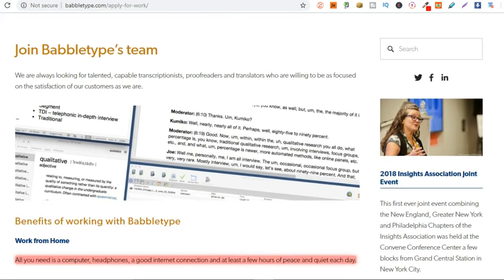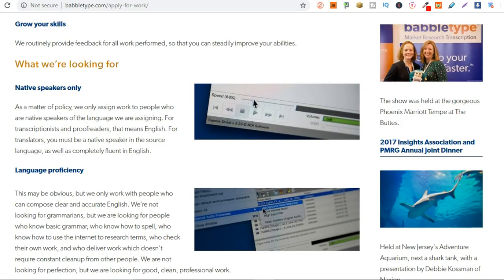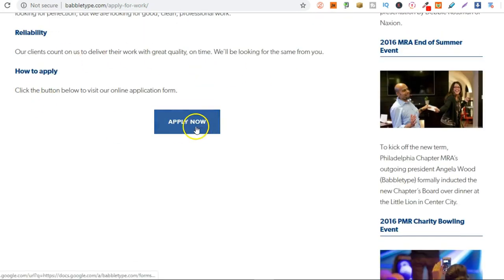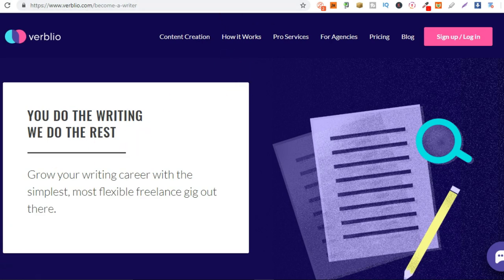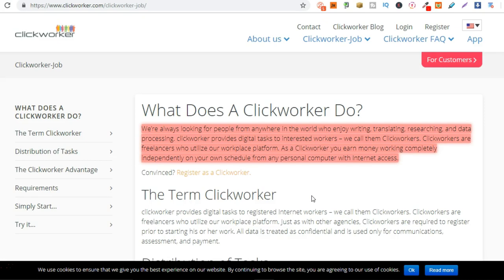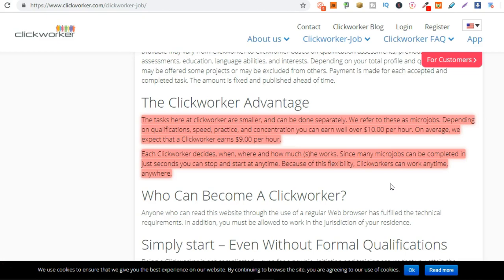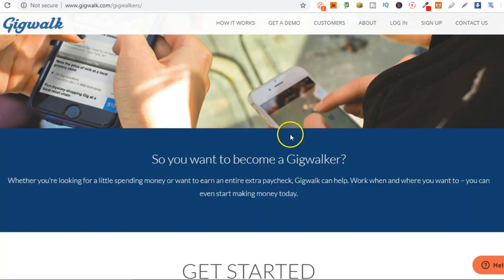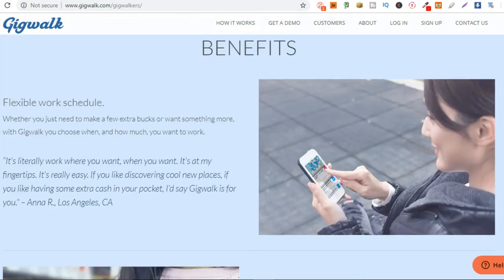5 Online Jobs That Pay Through PayPal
In this video i share 5 online jobs that pay through paypal in 2018, these are some great online work from home jobs